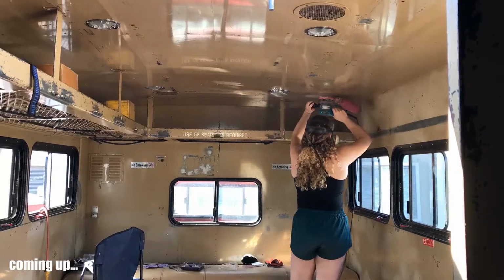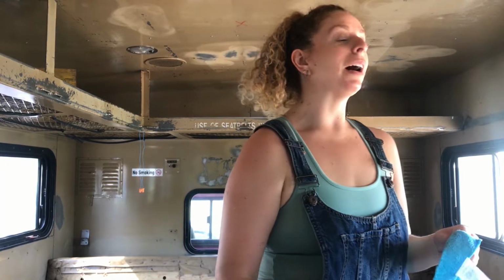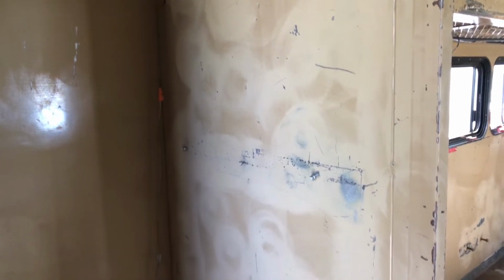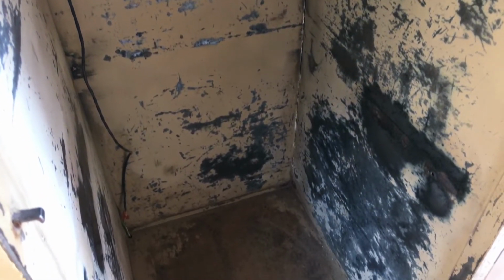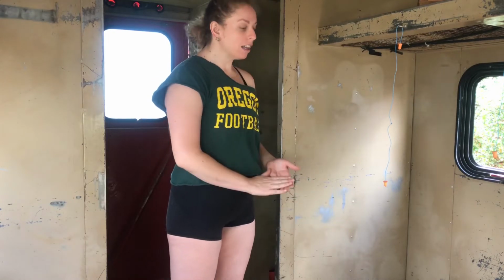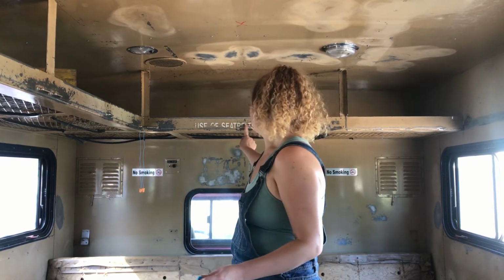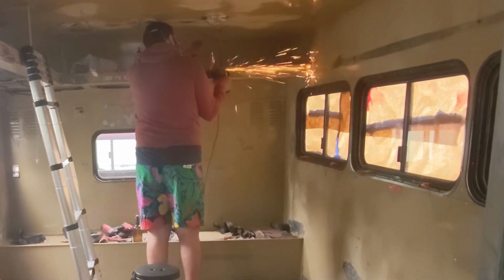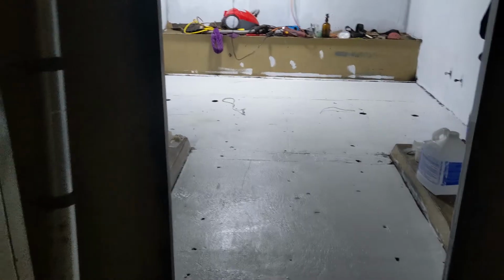Restoring a 25-year-old fire crew bus | BUS CONVERSION PREP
The busconversion continues as we restore a 25-year-old vehicle! We spent weeks removing a couple decades worth of rust buildup, salvaging our subfloor with epoxy, and painting the interior walls with a mold and mildew resistant primer.

Artist: Infraction
Title: Returning Home